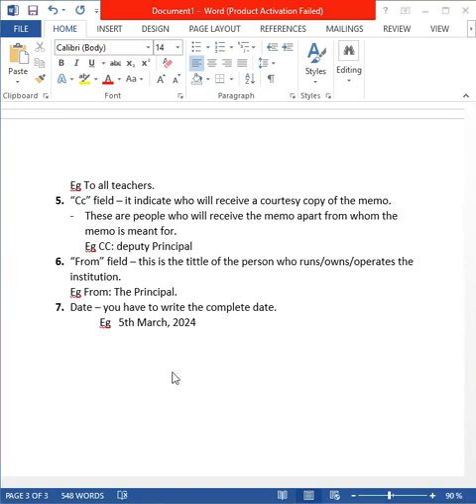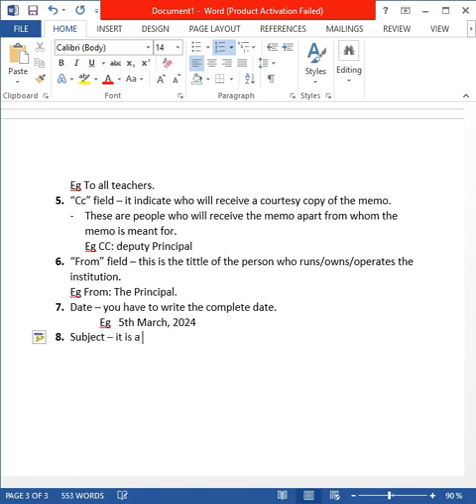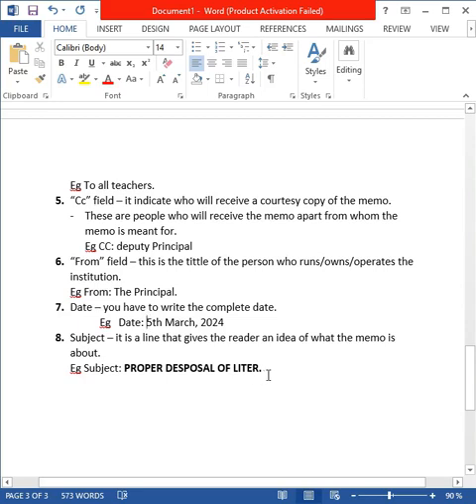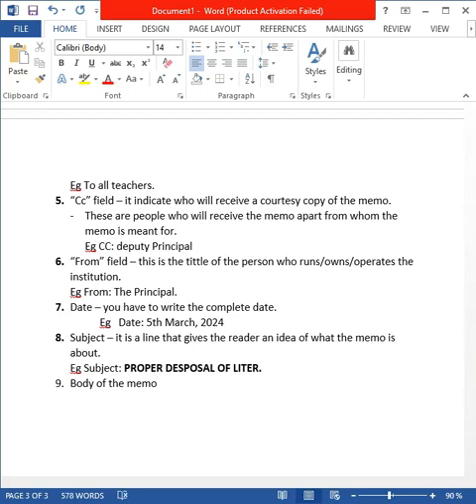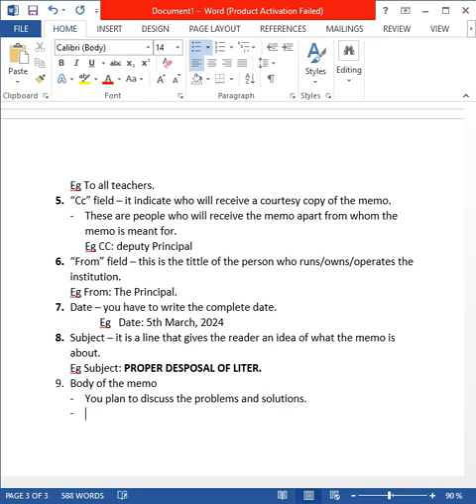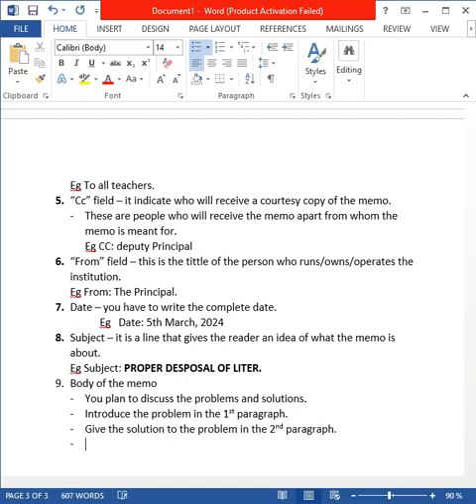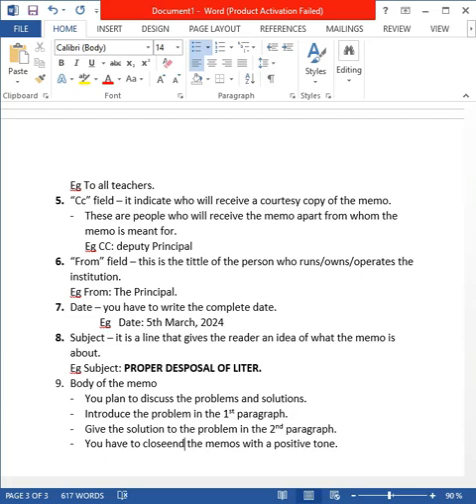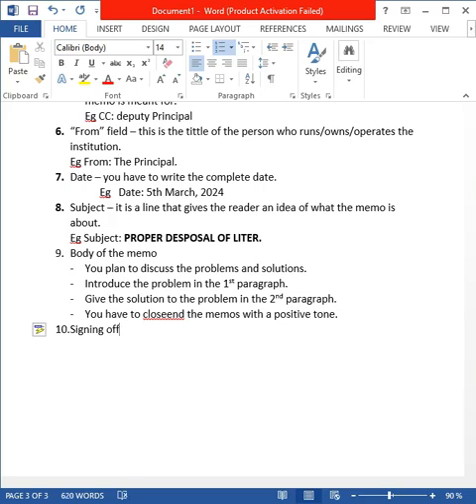Memoranda part 3